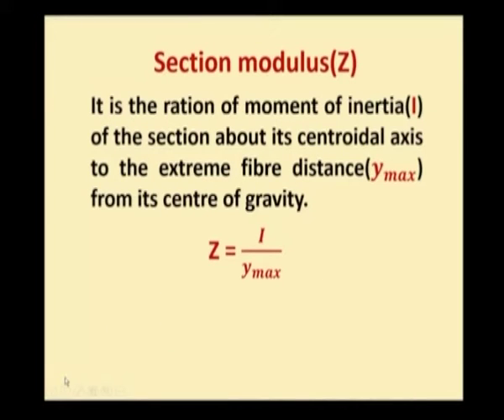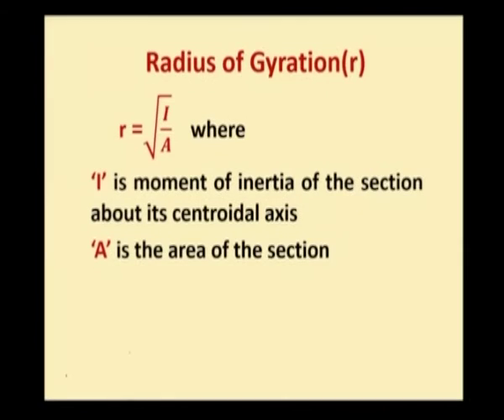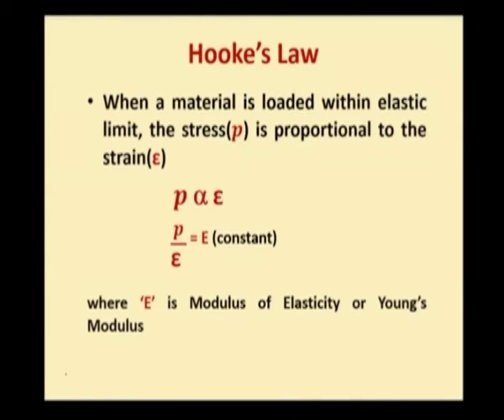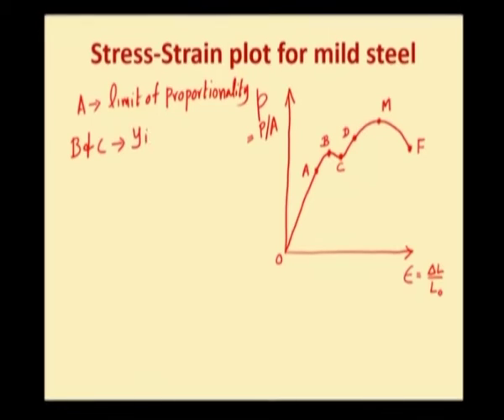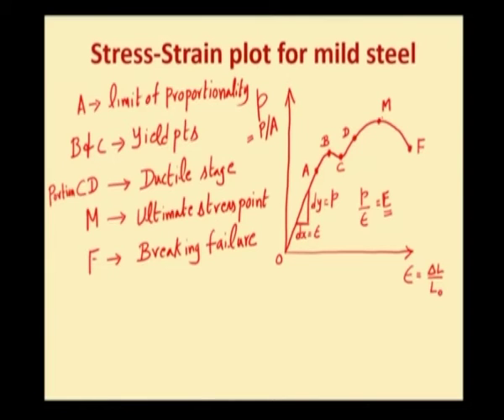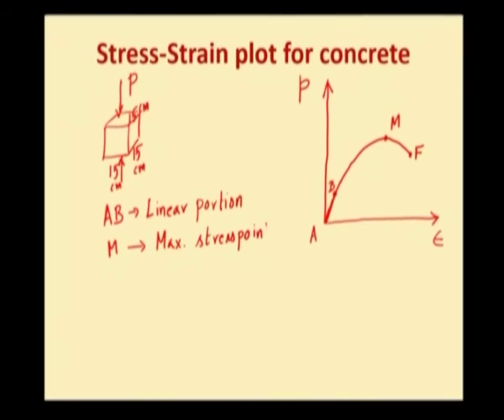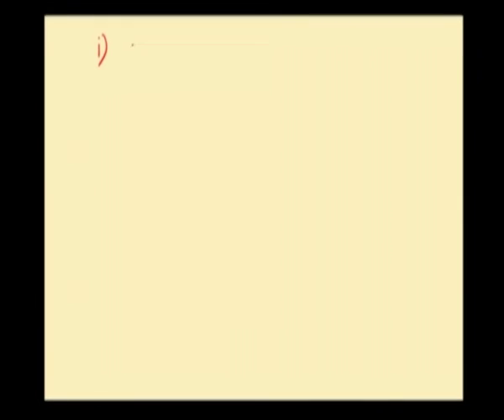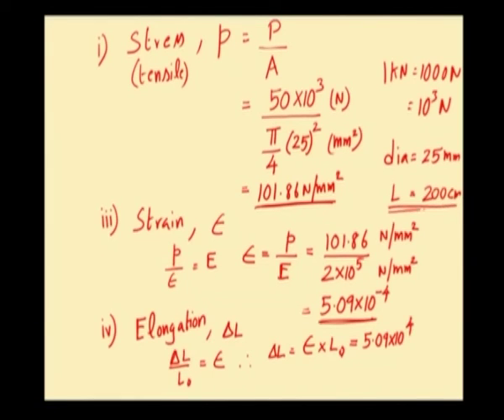Elastic Properties of Solids-I